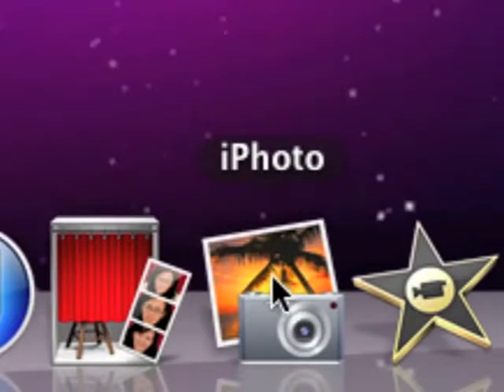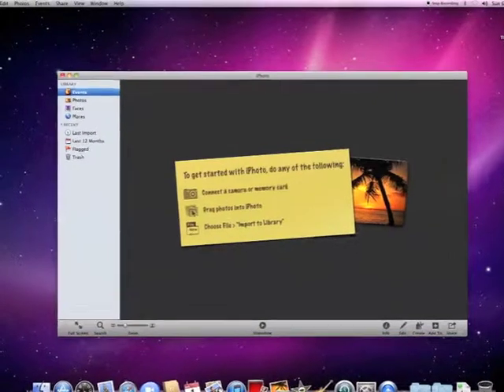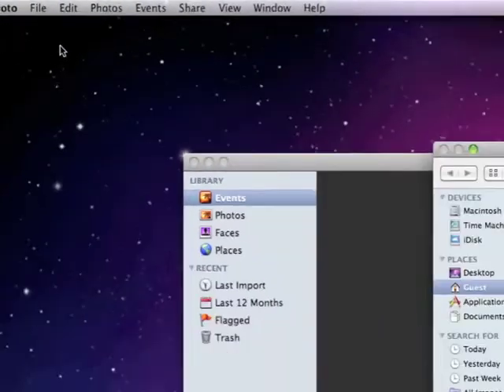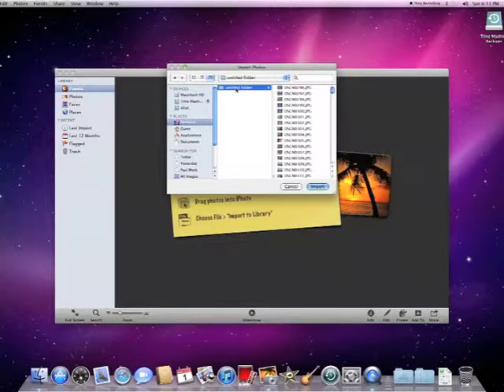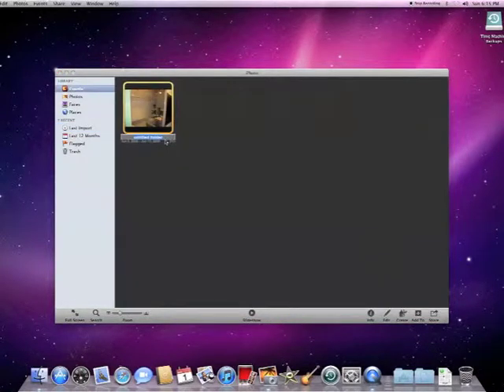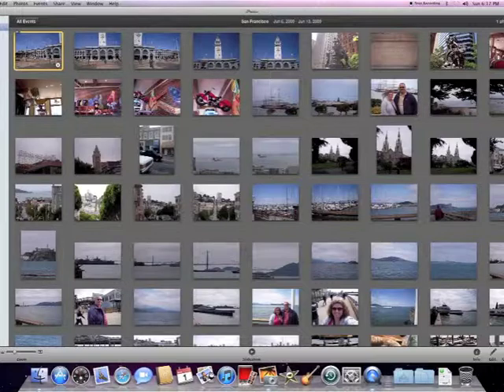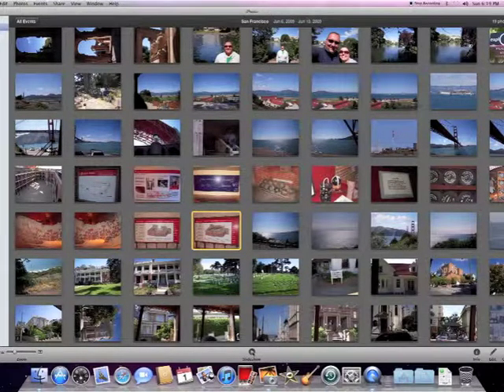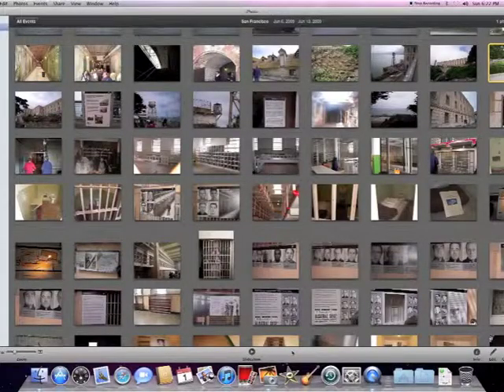Vodcast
Subject - Technology
Objective - After watching this vodcast students will be able to make a slideshow using iPhoto